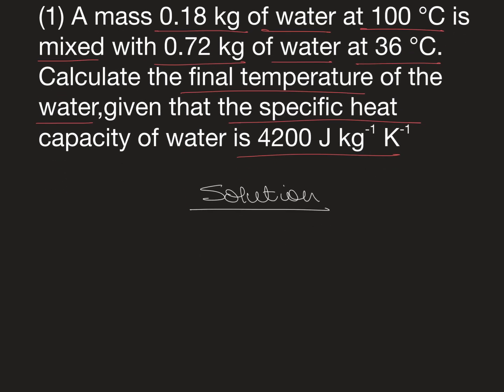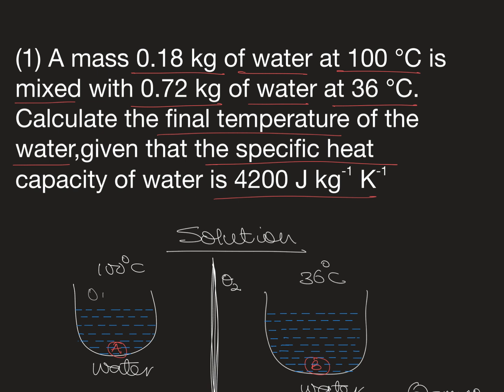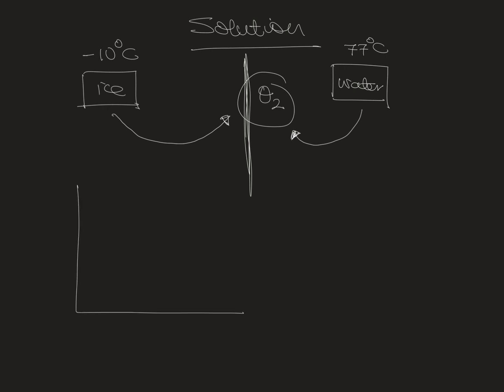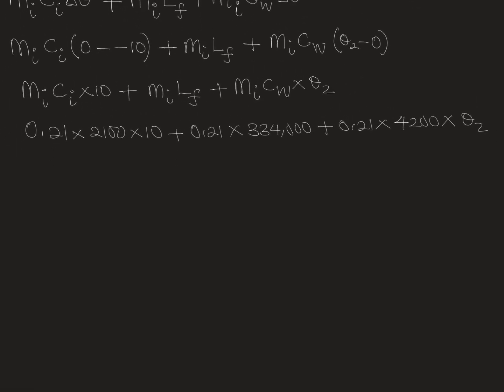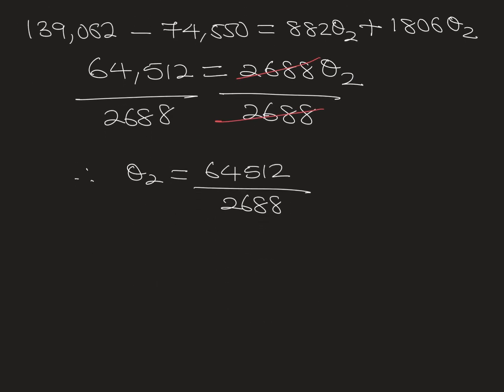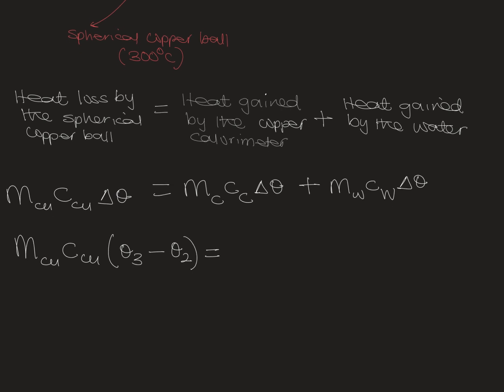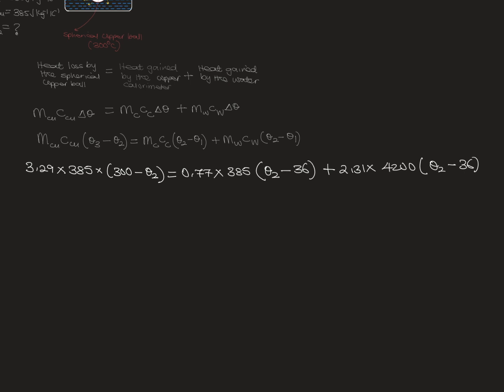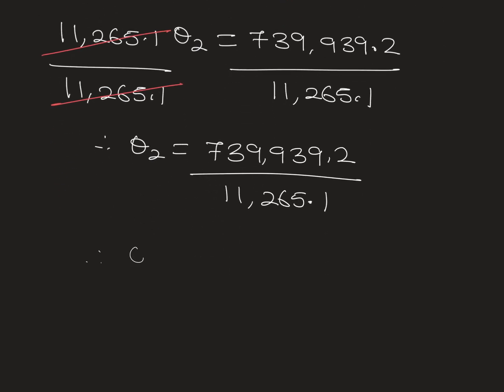METHOD OF MIXTURES-CALCULATION OF THE STEADY (EQUILIBRIUM) TEMPERATURE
EXPLAINING THE CONCEPT OF HEAT LOSS AND GAIN AND  THE CALCULATION OF THE EQUILIBRIUM TEMPERATURE ATTAINED AS AS RESULT OF MIXTURE